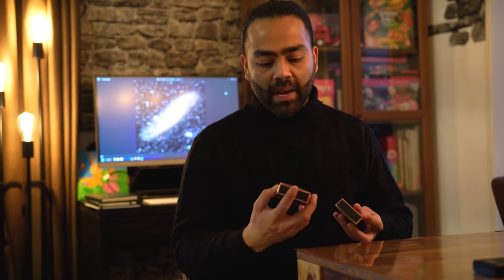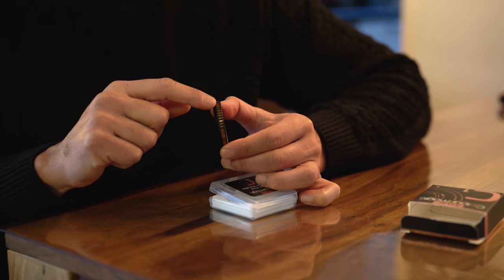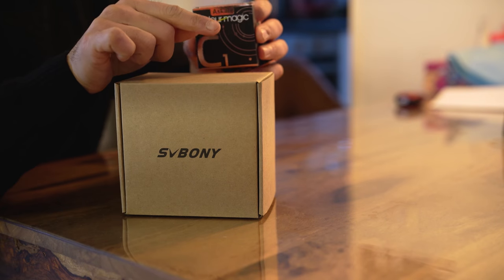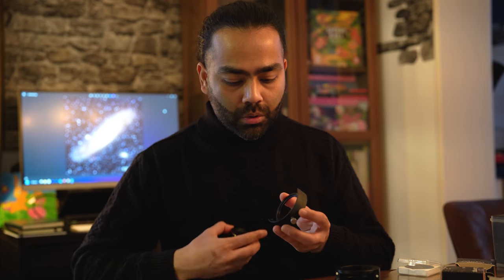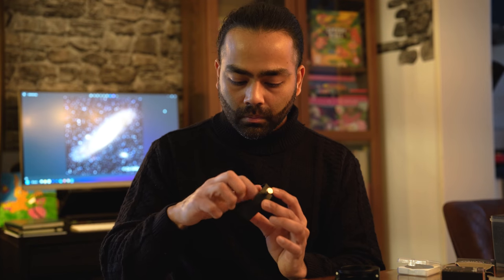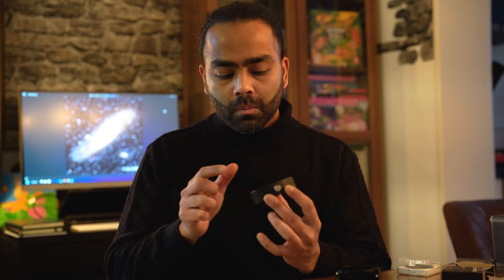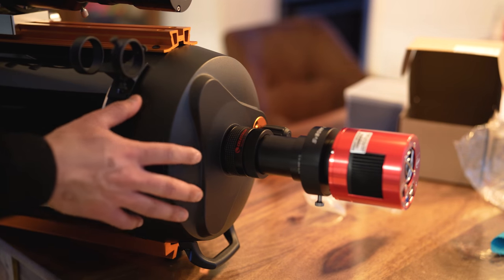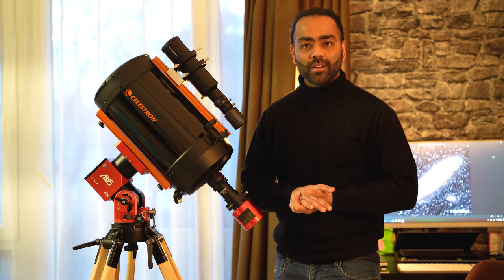I found the perfect filter drawer (SVBony Filter Drawer) for Askar Narrowband C1 and C2 filters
In this video I review the SVBony Filter drawer (SV226) and the new narrowband filters from Askar (Askar Color Magic C1 and C2). I will also show how you can properly attach the filter drawer to your imaging train and achieve the optimal backfocus for your camera.

0:00 Intro to the Askar Narrowband C1 and C2 Filters
2:10 Unboxing the filters
3:30 Unboxing the SVBony Filter Drawer (SV226)
6:40 Attaching the filters to the filter drawer
9:15 How to attach the filter drawer to the imaging train with proper backfocus